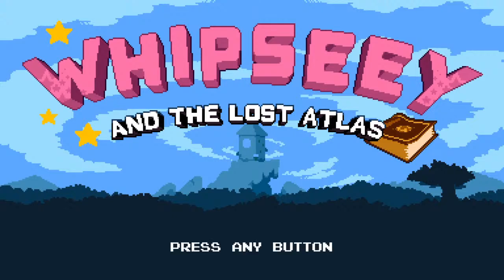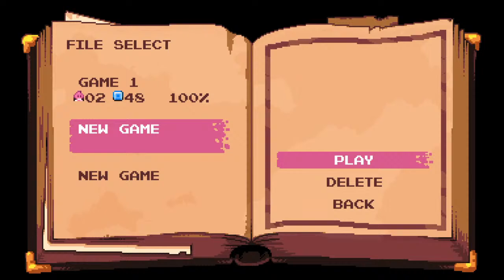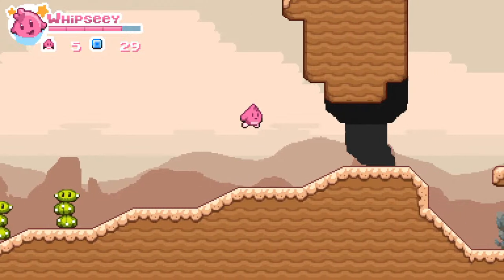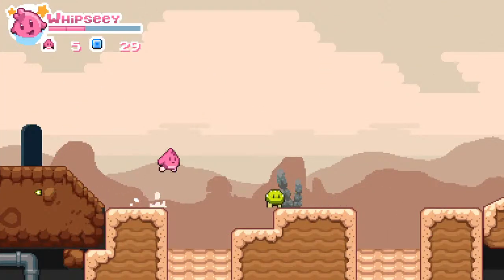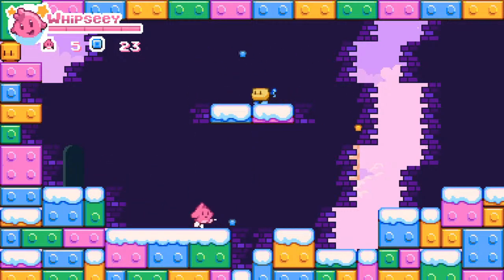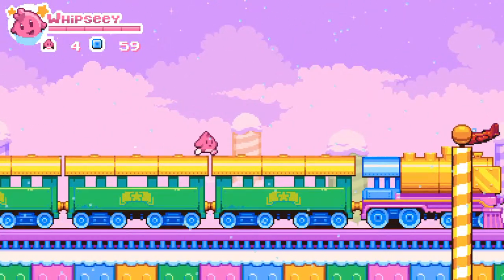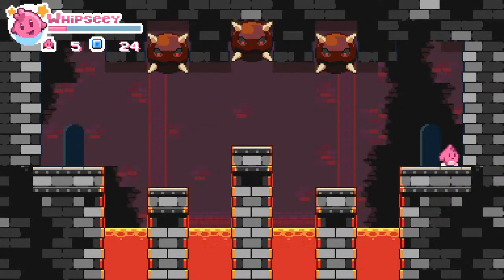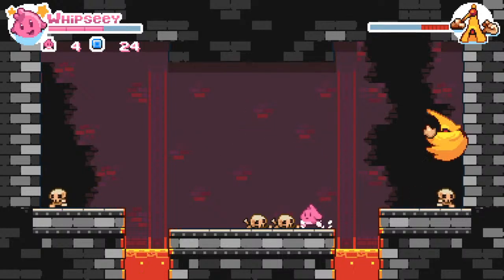Whipseey and the Lost Atlas (PS4) Platinum Trophy Guide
All LEVELS and BOSSES. UnLock Platinum Status HERE! Learn tips & tricks on how to earn some of the more difficult trophies from this game. Also check out our Platinum Trophy Guide Playlist for more ways to go PLAT!